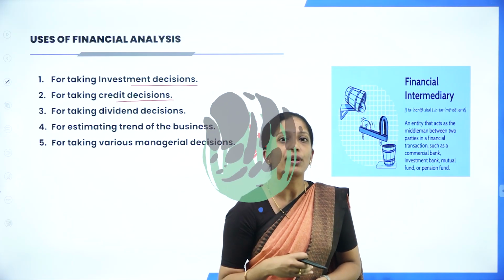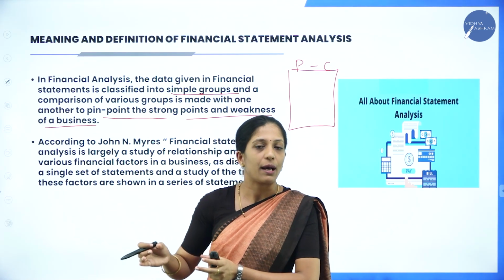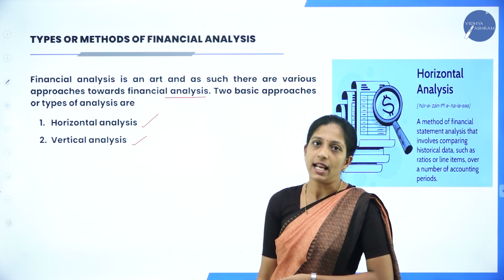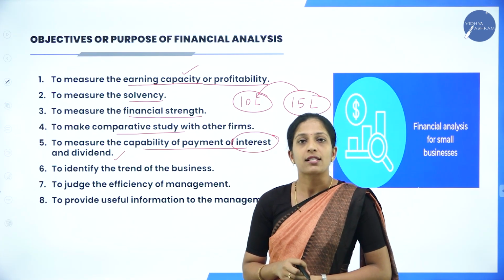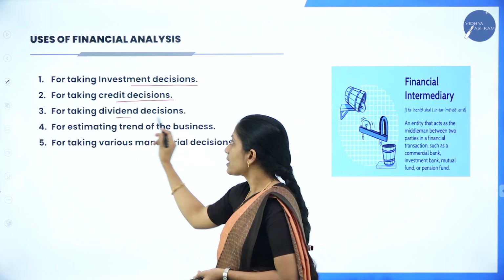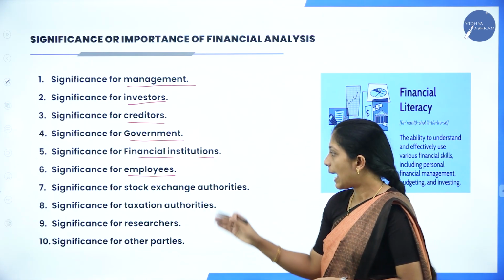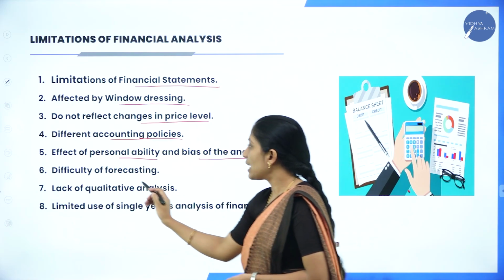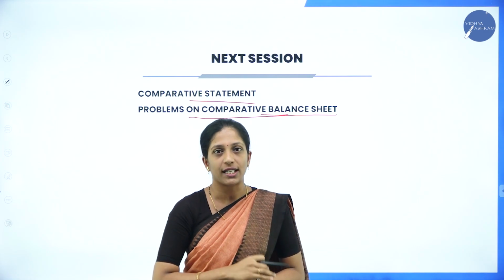DAY 87 | ACCOUNTANCY | II PUC | ANALYSIS OF FINANCIAL STATEMENTS OF A COMPANY | L1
Class : II PUC
Stream : COMMERCE
Subject : ACCOUNTANCY
Chapter Name : ANALYSIS OF FINANCIAL STATEMENTS OF A COMPANY
LECTURE : 1